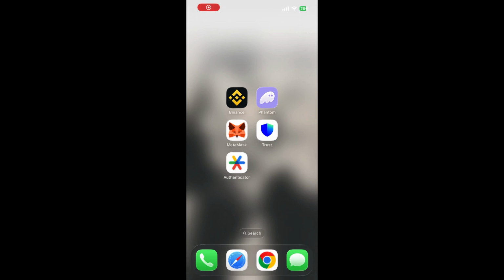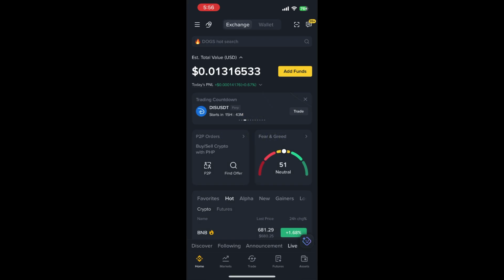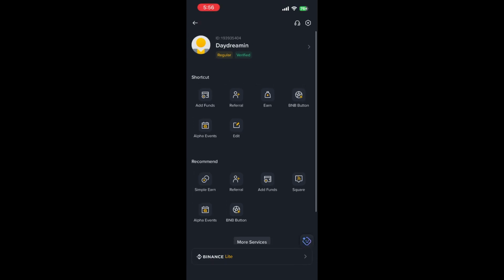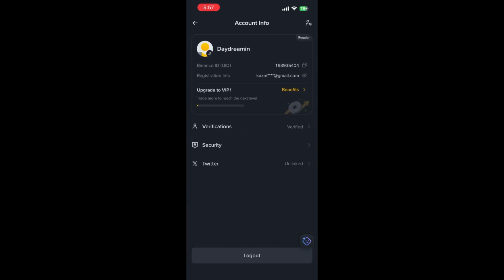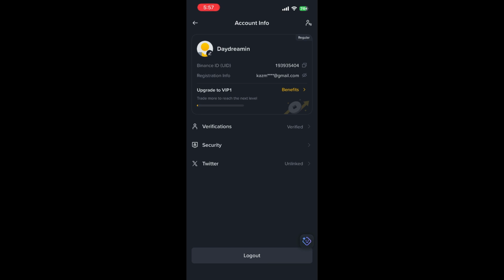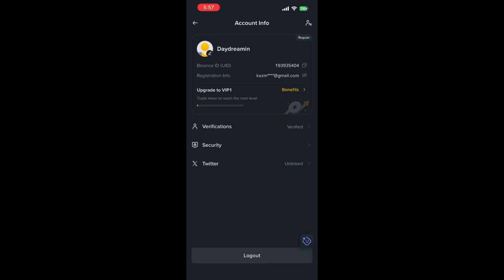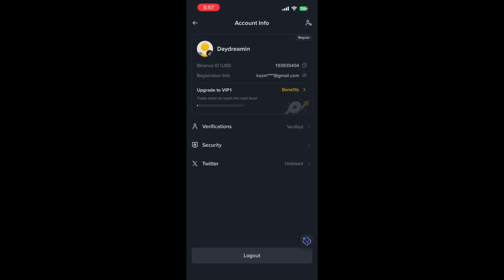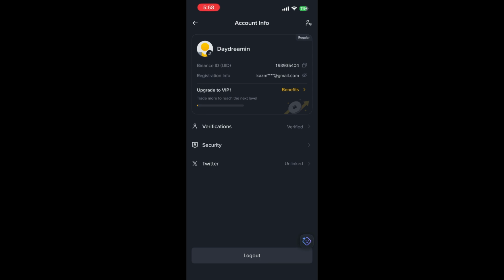Como encontrar o ID de usuário da Binance [Guia Completo 2026]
Neste vídeo, mostrarei como encontrar seu ID de usuário da Binance. Você aprenderá exatamente onde navegar, tanto no aplicativo móvel quanto no site para desktop, para localizar esse identificador exclusivo. Sabendo onde seu UID está armazenado, você poderá acessá-lo rapidamente sempre que precisar entrar em contato com o suporte ao cliente ou participar de promoções da conta.

Este tutorial sobre o ID de usuário da Binance abordará:
✅ Como localizar seu UID usando o aplicativo móvel da Binance
✅ Como encontrar seu ID de usuário na interface do site para desktop
✅ Como copiar seu UID diretamente para a área de transferência para facilitar o compartilhamento
✅ Como navegar pelo painel e pelas seções de detalhes do perfil
✅ Como entender a diferença entre seu UID e um endereço de carteira
✅ Dicas de segurança importantes sobre quais informações da conta manter privadas

Ao final deste vídeo, você saberá como localizar e copiar seu ID de usuário da Binance em diferentes dispositivos.

Se você está procurando por como encontrar seu UID da Binance, localizar seu ID de usuário da Binance, guia para número de conta da Binance ou onde está seu ID da Binance, este vídeo é para você.

💡 Dica: Certifique-se sempre de que seu aplicativo Binance esteja atualizado para a versão mais recente caso esteja com dificuldades para encontrar seu UID no menu da conta.